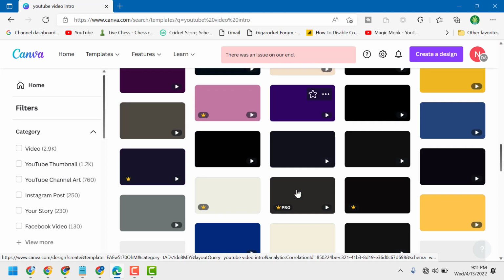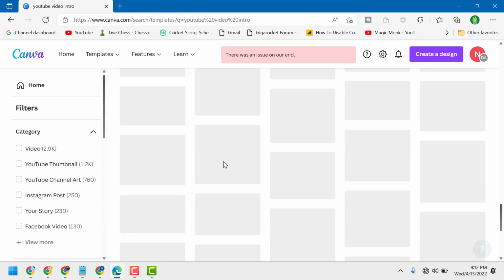How To Make Intros For Your YouTube Videos